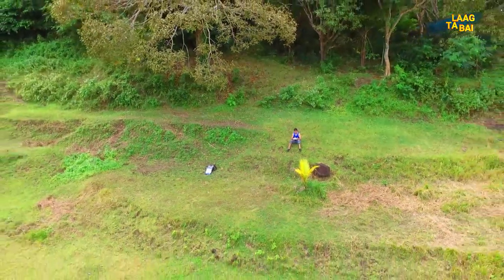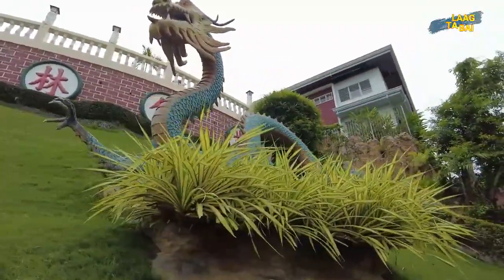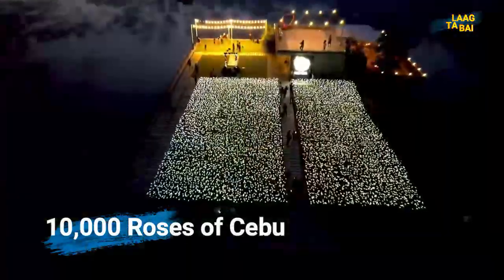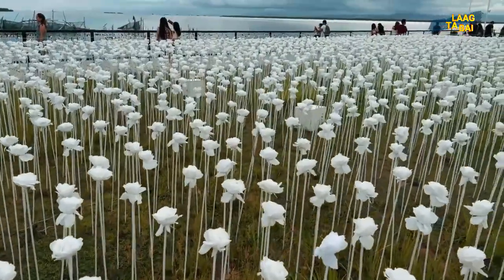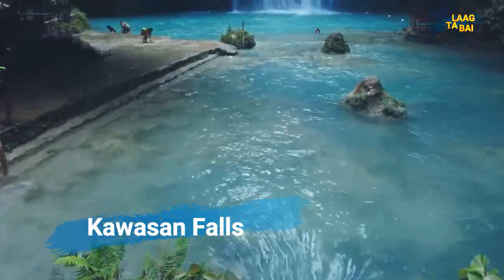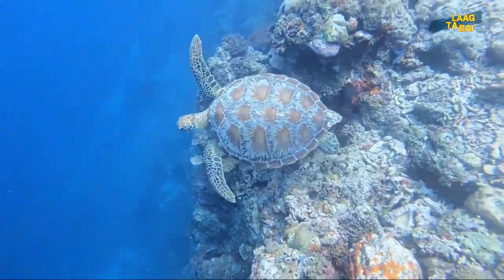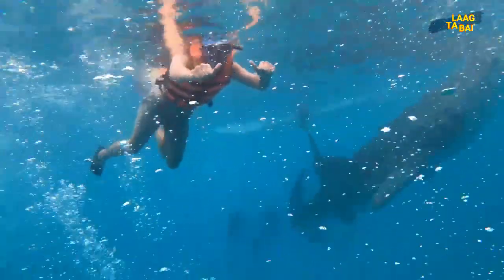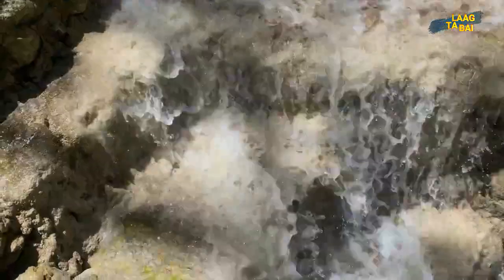10 Weird and Wonderful Facts About Cebu You Never Knew